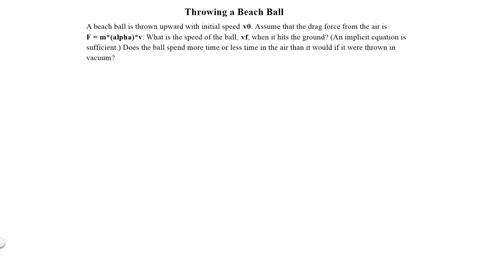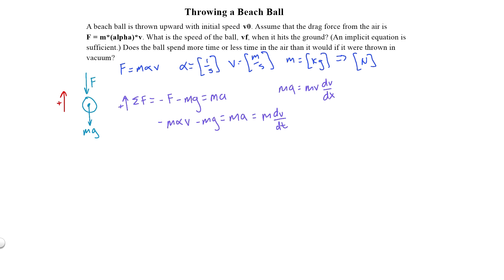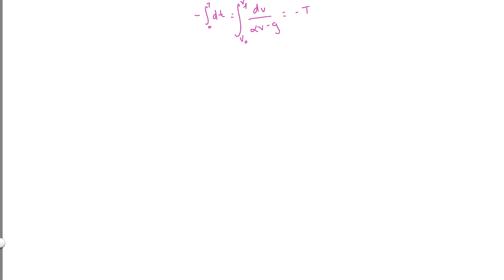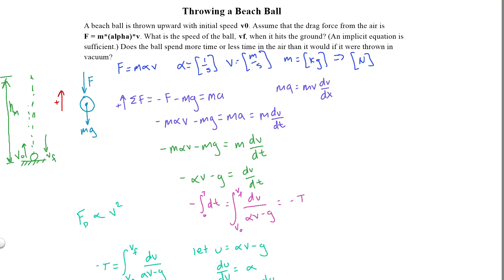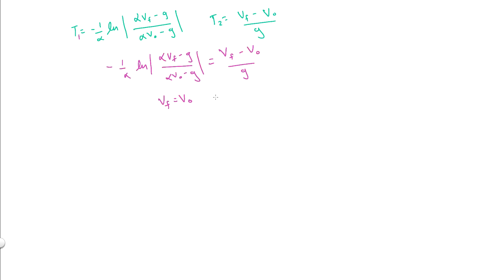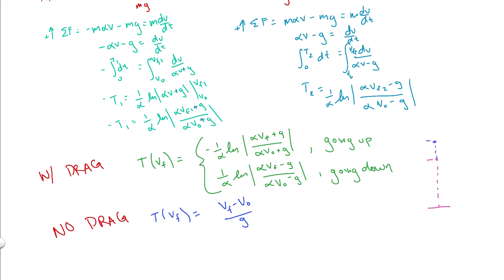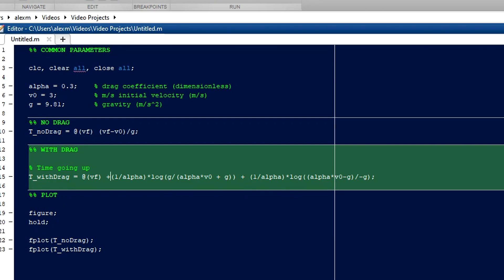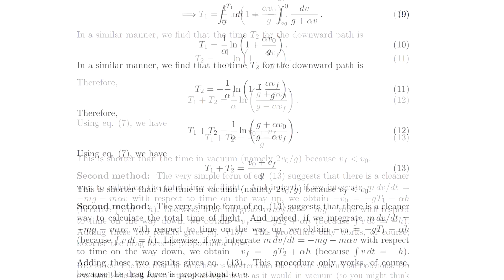Drag Force Harvard Physics Problem Challenge (0 for 4)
I attempt another Harvard physics problem from the Harvard Physics Department website. These physics problems consist of classic problems and new problems. They are made to be quite difficult.

The Harvard Physics Problems Challenge is to choose one of the 100-ish problems and to solve the physics problem. However, I cannot look up any references or look up any equations. All the problem solving has to be derived or recalled from memory. Majority of the time I spend 1 to 2 hours solving the problem, and I have failed at every single attempt so far. I probably wouldn't survive Harvard to be honest.

Feel free to check the available physics problems from the Harvard website. The solutions are also listed on there.

"A beach ball is thrown upward with initial speed v0. Assume that the drag force from the air is F = −mαv. What is the speed of the ball, vf , when it hits the ground? (An implicit equation is sufficient.) Does the ball spend more time or less time in the air than it would if it were thrown in vacuum?"

Let me know if you gave it a try!